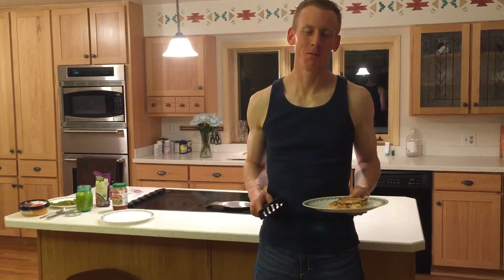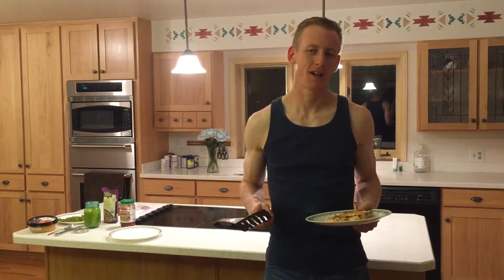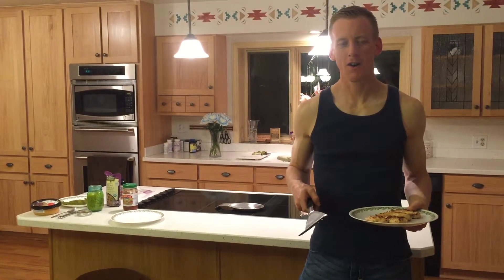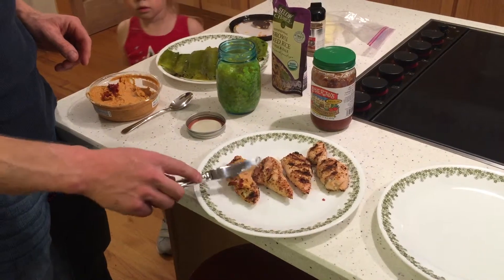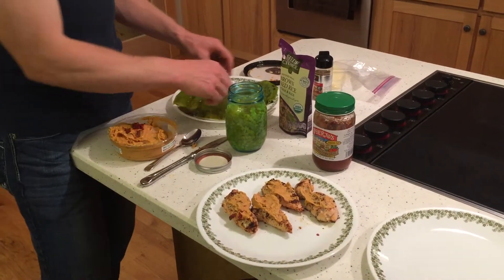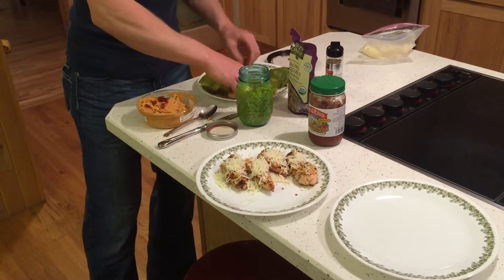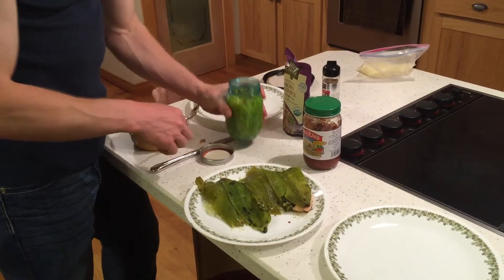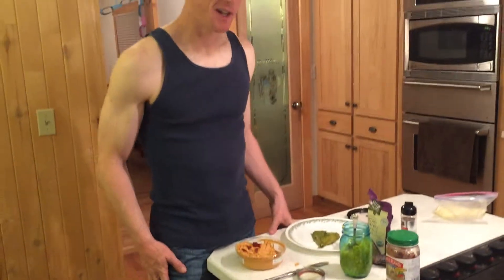Cooking Like a Dude Episode 4, Healthy Amarillo Chicken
Cooking Like a Dude Episode 3, Dude Surprise

Cooking like a dude is for people with little to no cooking skills that are looking for a couple of easy things to help them get healthy.

Grill like a dude with this healthy recipe.

For more support on your quest to get healthy please find me at Farmstrongcoaching.com